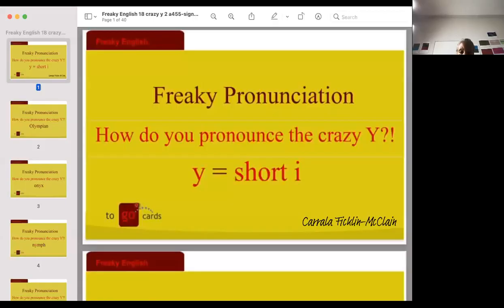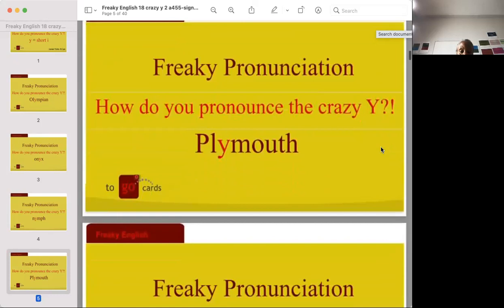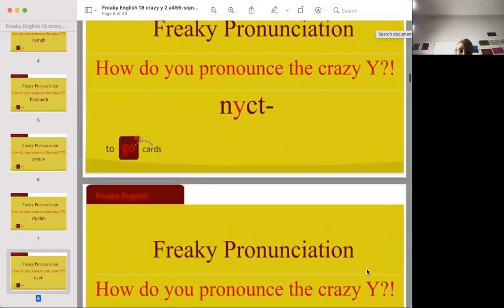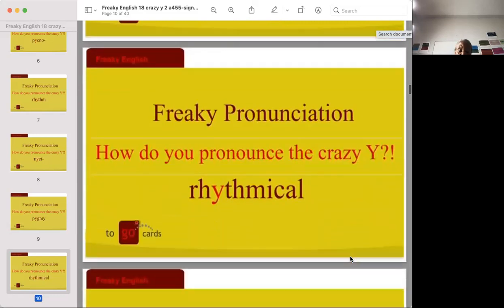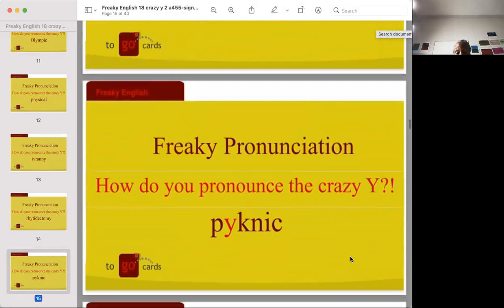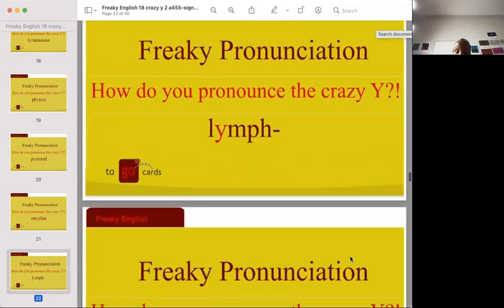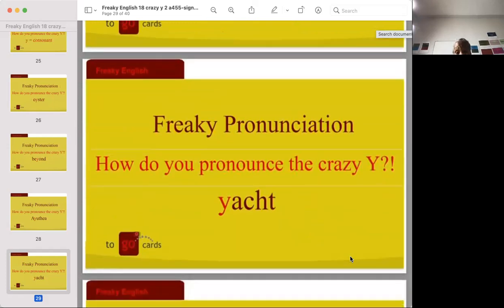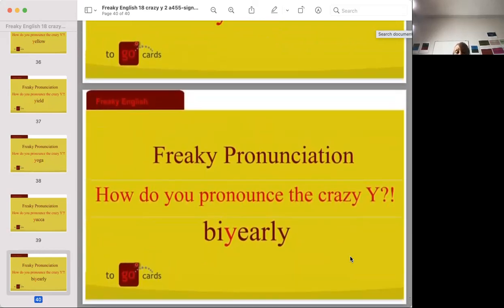Freaky y pronunciation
The different pronunciations of the consonant/ vowel y in English.  In this video the y = short i sound.